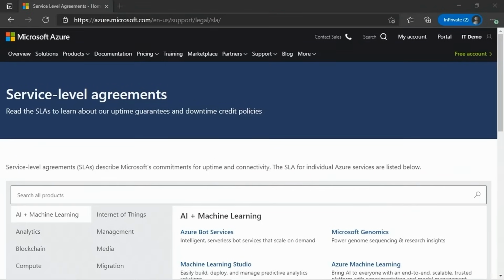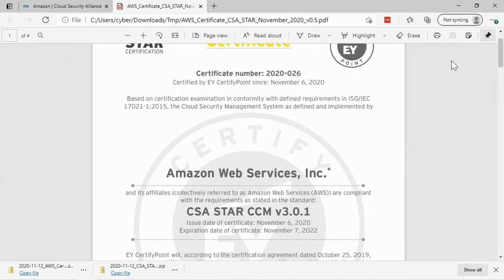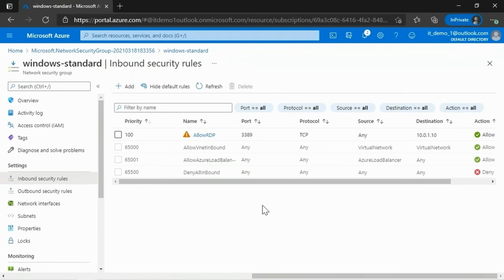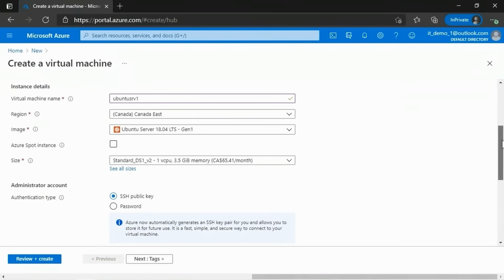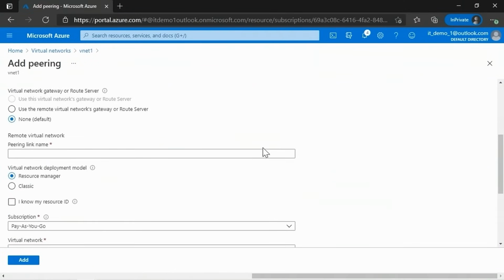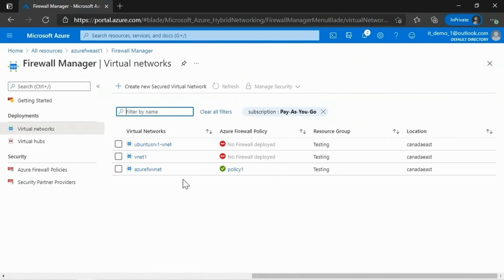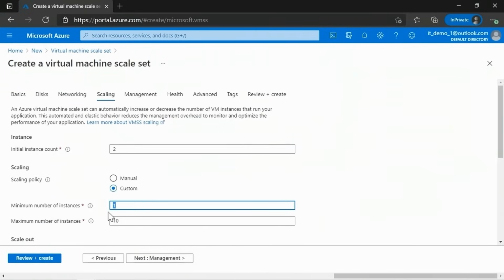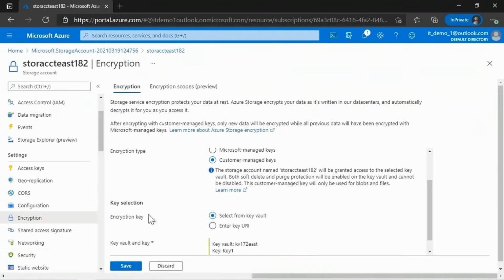CASP+ 2025 | Secure Cloud Computing 2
00:00:00 Reviewing Cloud Service Level Agreements
00:04:41 Viewing CSA STAR Data
00:11:16 Configuring Cloud VNets
00:17:50 Limiting Network Traffic with a Network Security Group
00:23:55 Deploying a Windows Virtual Machine in the Cloud
00:31:14 Deploying a Linux Machine in the Cloud
00:38:58 Peering Cloud VNets
00:44:59 Deploying a Cloud-based Firewall
00:52:04 Configuring Cloud-based Firewall Routing
00:57:34 Enabling RDP through Cloud Firewalls
01:03:04 Configuring Cloud Autoscaling
01:07:41 Deploying a Cloud Key Vault
01:13:56 Enabling Cloud Storage Security